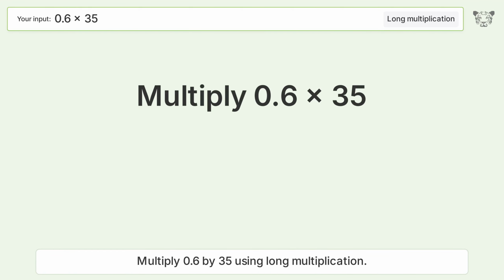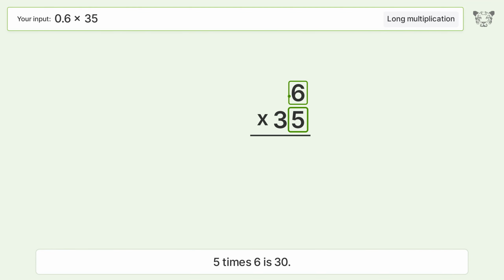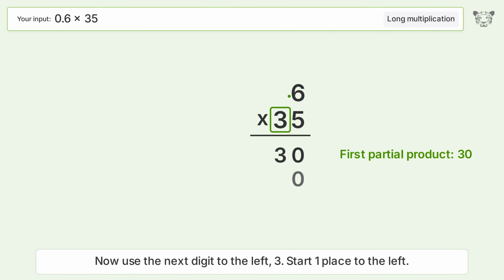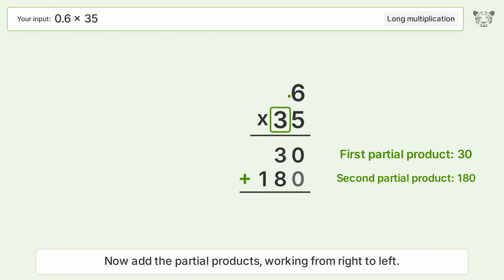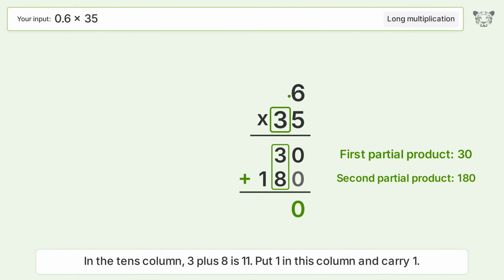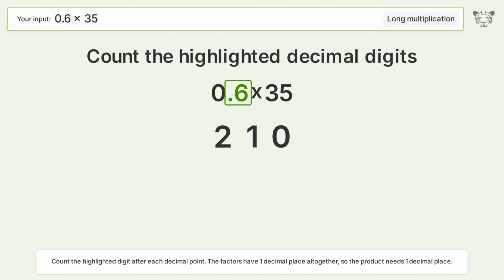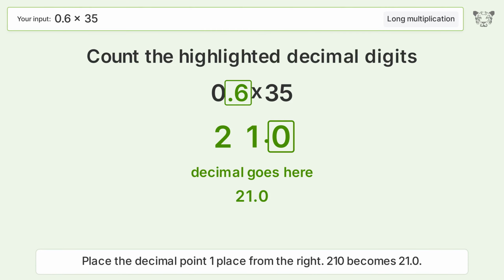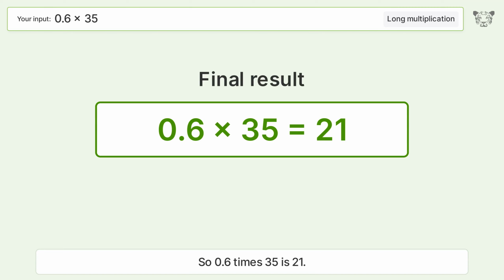0.6 x 35 Long Multiplication - Step-by-Step